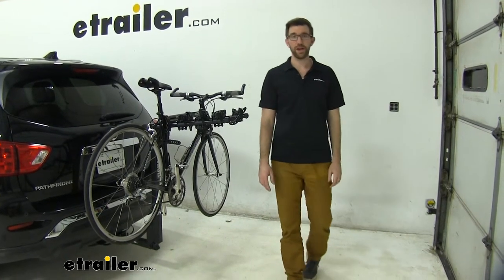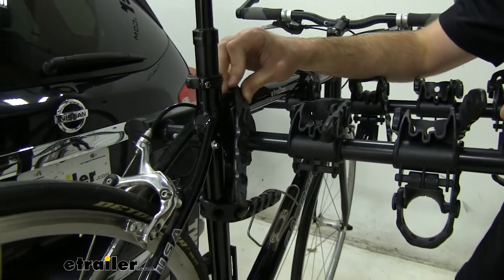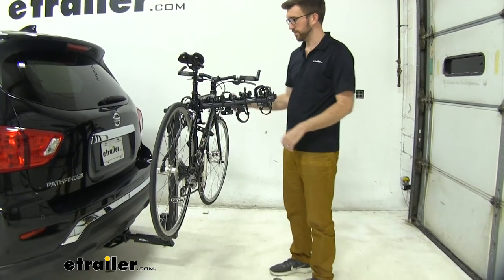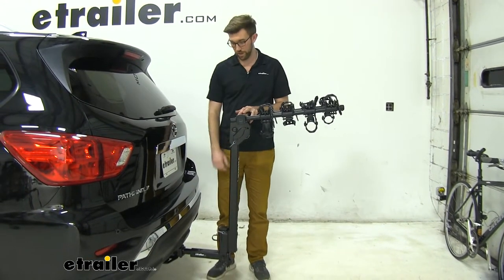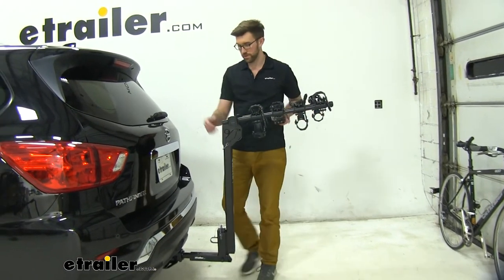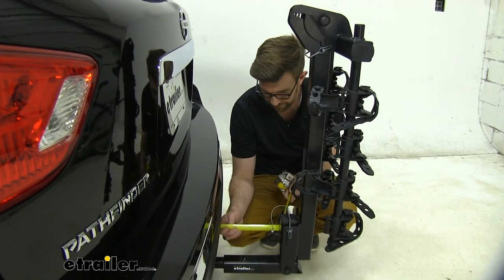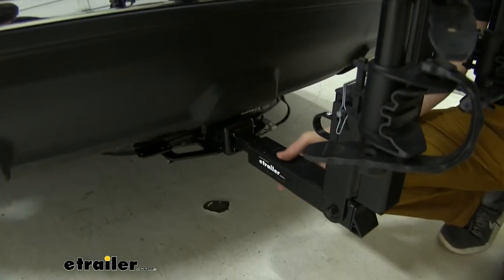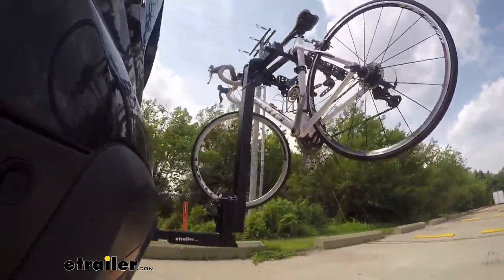etrailer | Thule Hitching Post Pro Hitch Bike Racks Review - 2020 Nissan Pathfinder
Zach:                                                  Hey guys, Zach here at etrailer.com. Today I have the Thule-Hitching-Post-Pro on a 2020 Nissan Pathfinder. This is going to be a really nice hanging-style bike rack. It's time-tested, and I think it's going to do a really good job of just getting your bikes to the park or to the trail. We've got several people around here who've had this bike rack for a long time. Customers really like it.

It holds up well, and it's the Thule brand. They are very well known for making solid bike racks, and this one's no different.Let's take a closer look at how this one's held in place. So this is going to have these rubber straps that pull around. These can be a little tough at first. They're pretty stiff.

We've used this one a few times, so they're a little loose, but if you look at this one back here, we've not had this one loaded up a whole lot.They've got a little bit of stretch to them right out of the gate, but they are going to be fairly stiff, especially getting over those little knobs there. But I think they do a really good job of holding it in place. Now, some people have said over time, if you leave this rack on for a long time, this rubber will eventually kind of get soft and maybe weak. You may break it after it's been exposed to the elements for a while, but we definitely have replacement parts for this. So you can keep this bike rack running for a long time.I'm going to go ahead, and I'm going to take this off and take a closer look.

Before I do that, though, I will show you this anti-sway cradle. The anti-sway cradle is a really nice feature that hanging style racks. A lot of them are going to have nowadays, with some of the other entry-level racks may not have it. And what that does is that cuts that sway down. So there's a little bit there, but if you didn't have that, you see how close these are going to sit to each other.

Those bikes are going to make contact with one another. And this one up here would probably hit your mass here, especially those pedals. So that's a nice thing to have in place. And those straps are the same way on top and that anti-sway.Now, one problem that hanging style racks have, especially with the anti-sway, is that getting bikes off, you're going to get caught up on stuff. Your bottle holder is going to get caught on something. This frame is pretty average size. If you had like a smaller frame or just kind of alternative frame bike, it may have a little maneuvering getting off there. You can see it kind of have to get over there, not too challenging, but it's nice that you can rotate those up and out of the way.Now let's take a closer look at these cradles. They're kind of like a harder plastic, but they've got like a rubber coating on them. That's kinda nice. And you see these grooves right here. These are going to do a good job of allowing those brake cables. And so it's kind of sit down there and take some of the pressure off of them. So you don't have any pinch cables, which is nice. You don't have to put the straps back in place, but I like to keep mine for him whenever I'm not using my bike rack. If you're just taking your bike off at the trail, you can leave them alone. All hanging-style racks are going to have this issue. And that's where the center mass is going to keep your hatch from opening up.So this one, you can pull this pin and clip out down here. You can lower that down. Do not do this with bikes on. You can see how low that is. It's going to create all kinds of issues if you try to do that with your bikes on, and we're going to have full hatch access. So then you can get anything out that you need to. That way, if you want to leave this rack on all the time, I see this bike rack on cars all the time on my commute. So people definitely leave it on. It's easy to get in place. If you got to throw groceries back there, put back in place. Be sure to get that rotate around so you can get it secure.I'm going to give you a measurement show you how much this adds to the back of the vehicle. So this is going to add about 38 and a half inches. So what you can do when you're in a parking spot, or you're leaving it on all the time is we can come up here to this pinning clip you can pull that out, rotate that down, line up that hole right there. Put that pin and clip back in, and that reduces that down quite a b